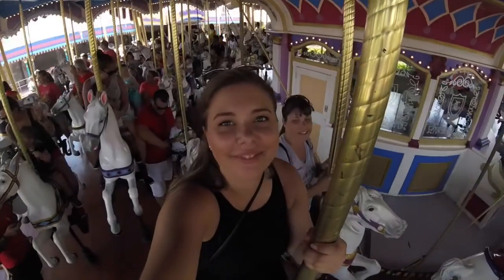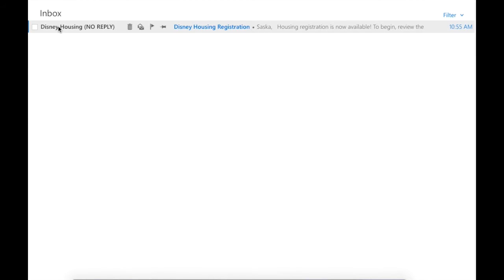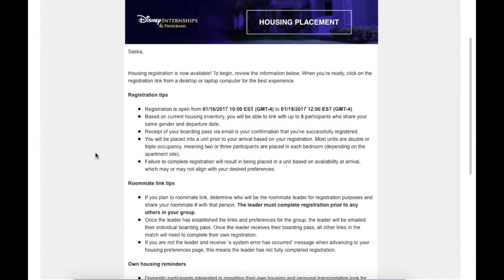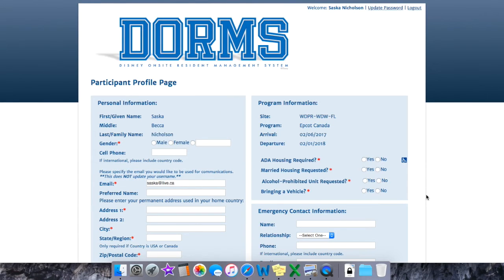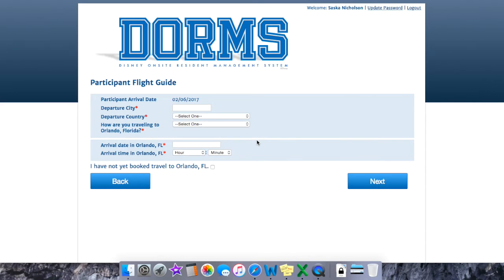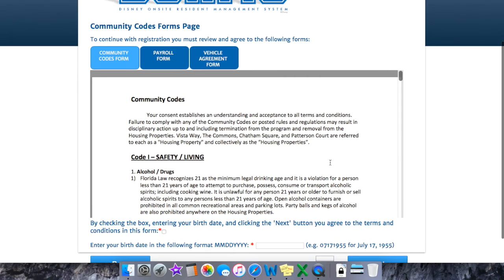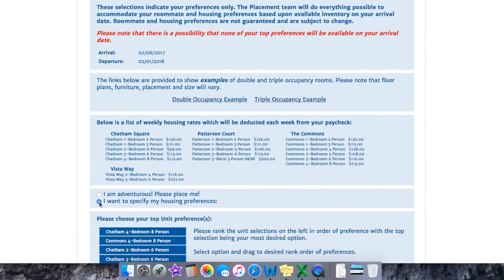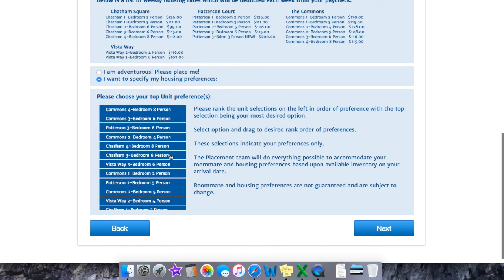DORMS Walkthrough | Saska's Disney CRP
This is a step-by-step walkthrough of housing registration through the Disney Onsite Residence Management System (DORMS.)